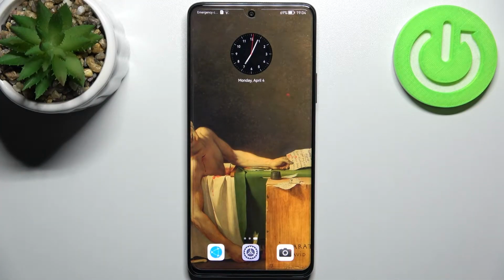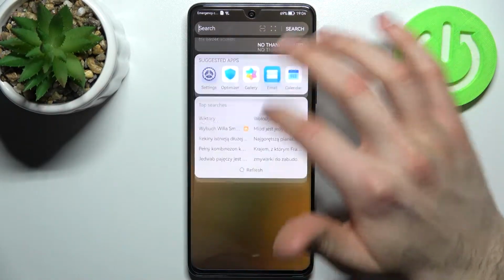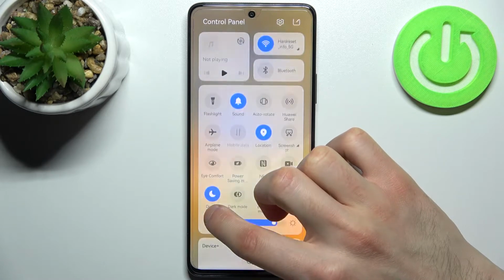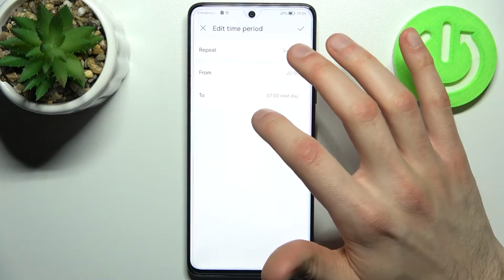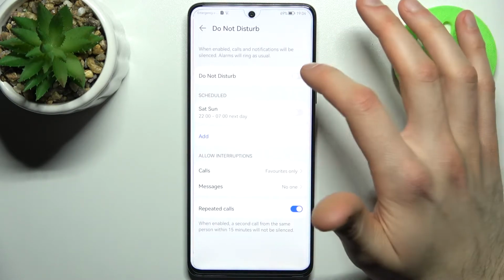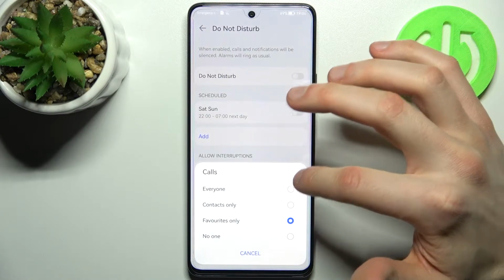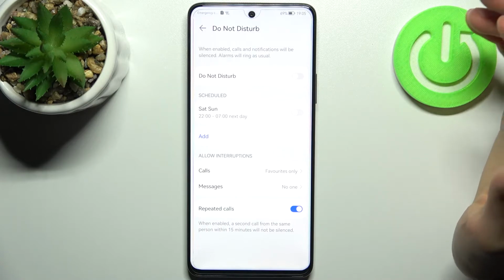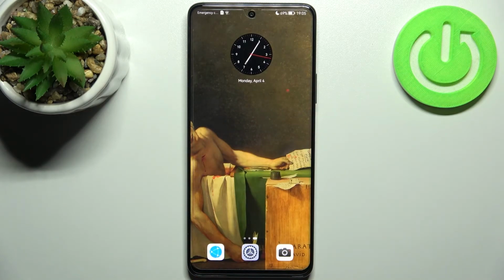How to Activate Do Not Disturb Mode on HUAWEI Nova 9 SE - Set Up DND Mode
Find out more info about HUAWEI Nova 9 SE:
If you want to keep your HUAWEI Nova 9 SE muted, but you don’t want to activate an airplane mode, you should activate the Do Not Disturb Mode. We would like to show you how to activate that mode and access the Do Not Disturb Mode settings in order to modify it according to your needs. You can set some exceptions- we will show you how. Visit our YouTube channel if you want to know more about HUAWEI Nova 9 SE.